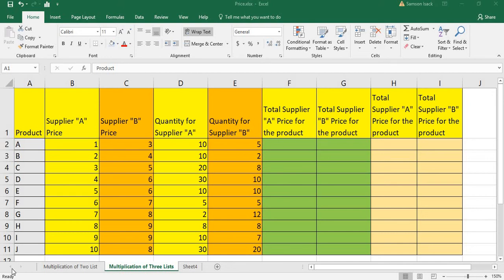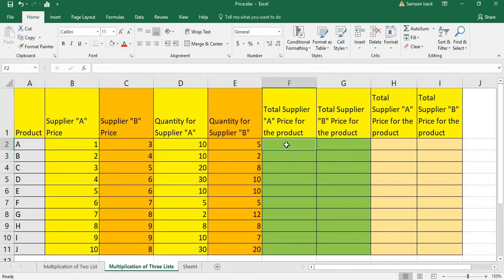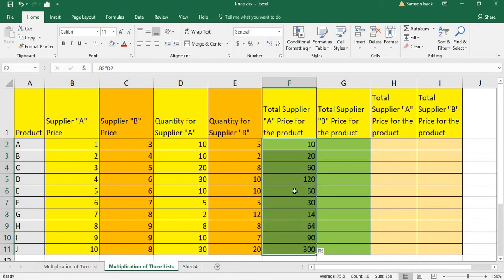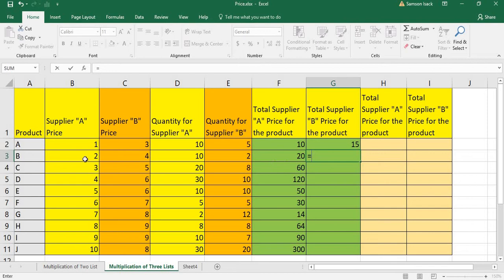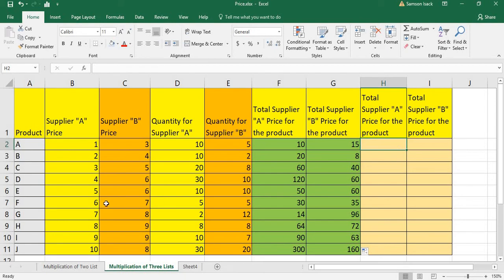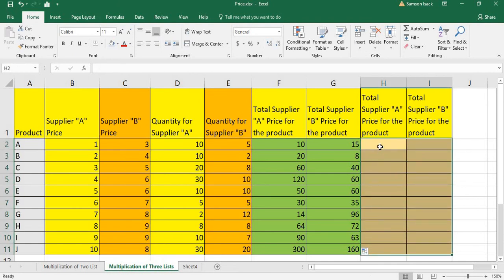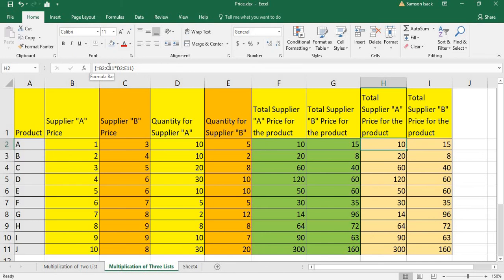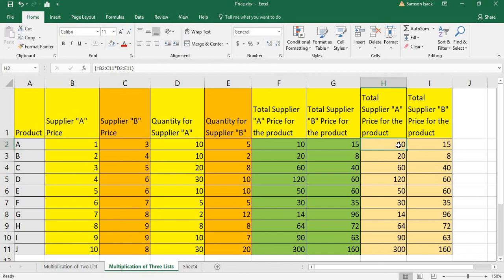Excel : Multiplication of three single columns lists by array formula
Excel : Multiplication of three single columns lists by array formula in excel